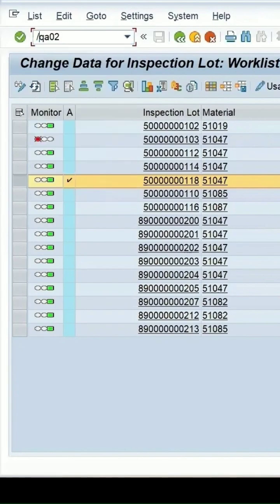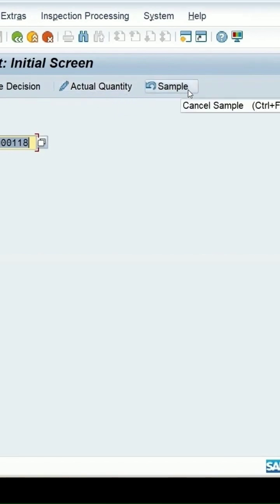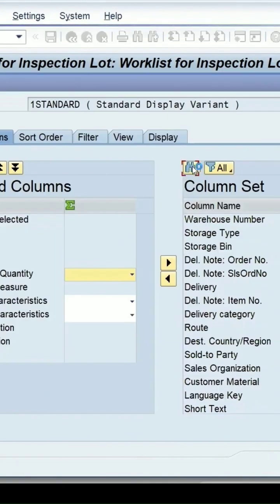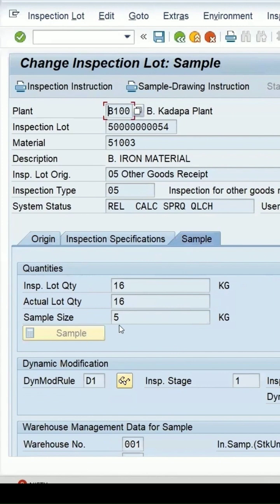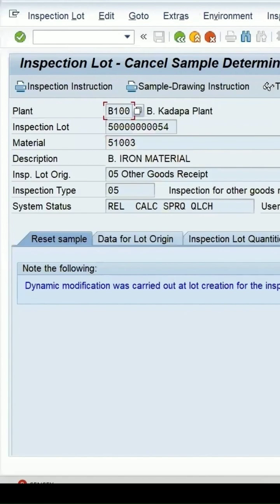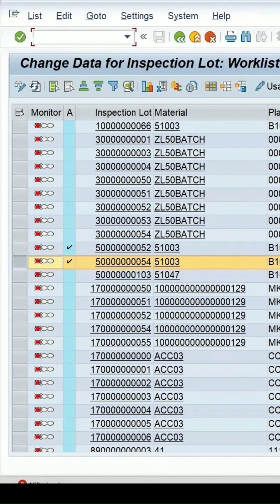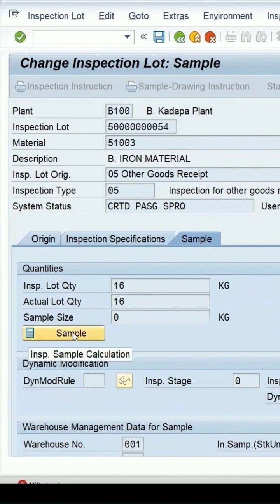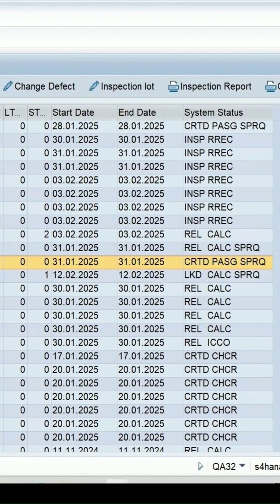SAP QM | Inspection Lot - Cancel Sample Determination | QA02 | QAC3 | SAP Quality Management